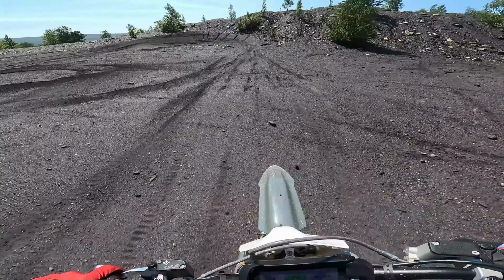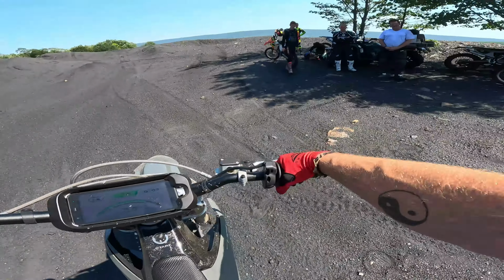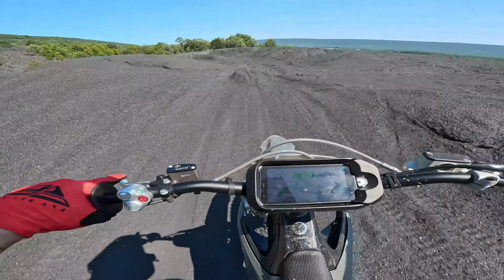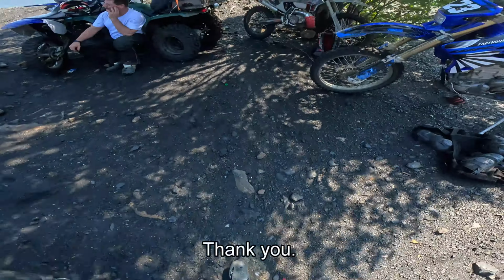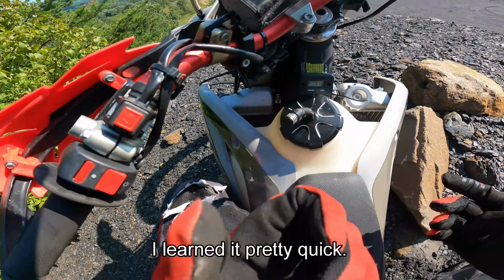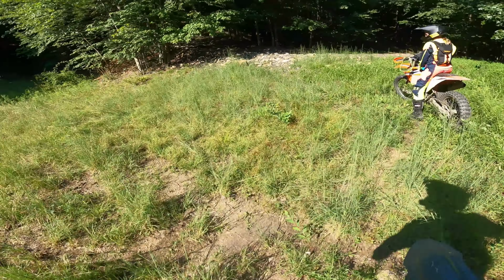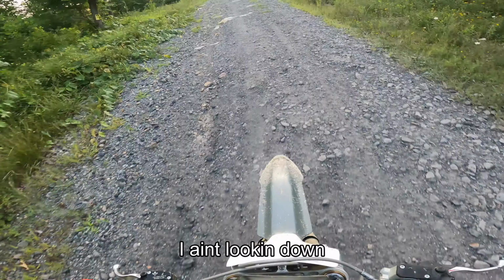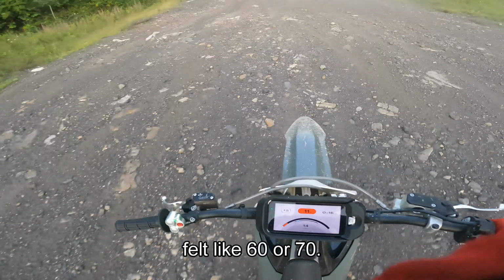TEST RIDING THE 2024 STARK VARG "ALPHA" || THIS WAS A COOL DAY!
One "futuristic instant-power throw you in the tub and then toss you the microwave kind of crazy" dirt bike, one dude named me, 900 "oh my god's" later and we have an unforgettable test ride!

On this awesome day, I got to experience one of the fastest and most thrilling bikes I have ever thrown a leg over in my entire life!

This bike was absolutely insane, and I couldn't thank Billy and Josh over at Jersey Powersports and Starg Vark enough for this awesome experience!

Definitely plan on sticking with my dinosaur bike but man would I love to have one of these in the stable!